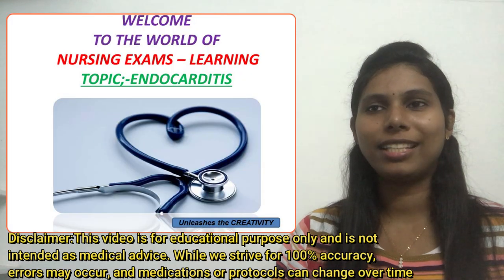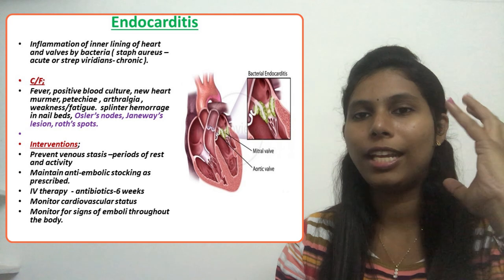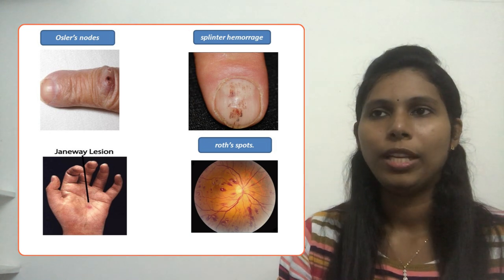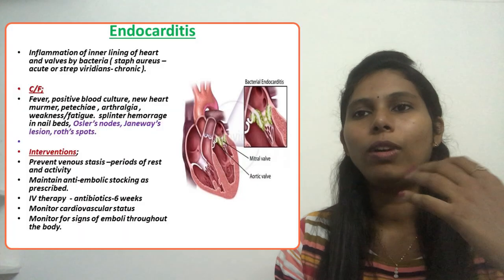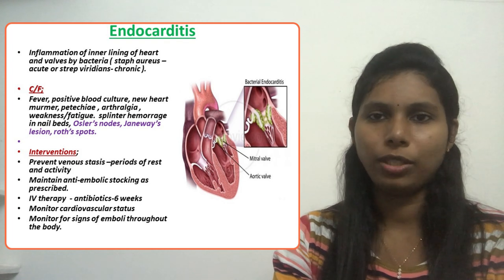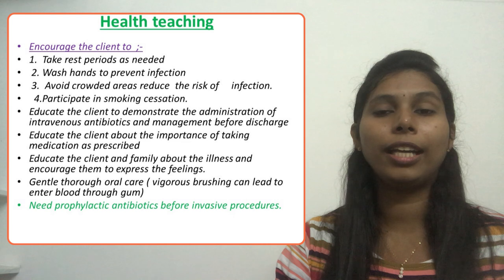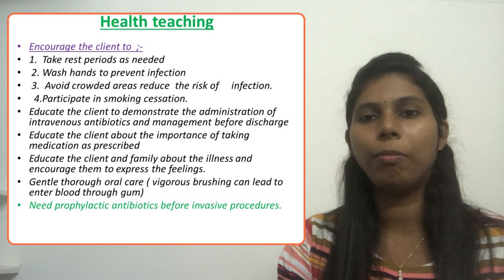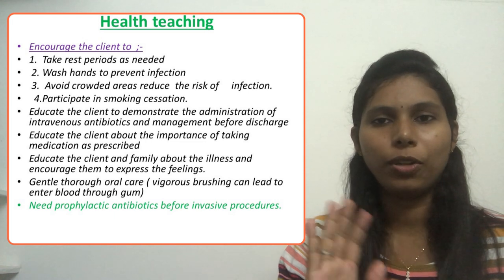ENDOCARDITIS - NCLEX RN EXAM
In this video will discuss about endocarditis and it’s management related questions scenarios

NURSING EXAM QUESTIONS 2020